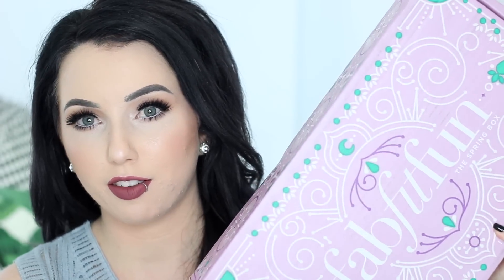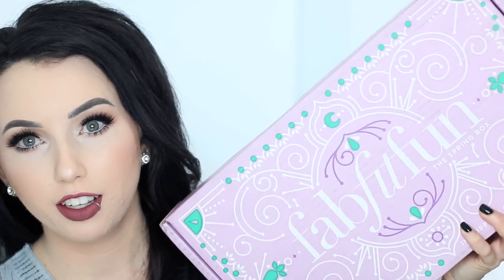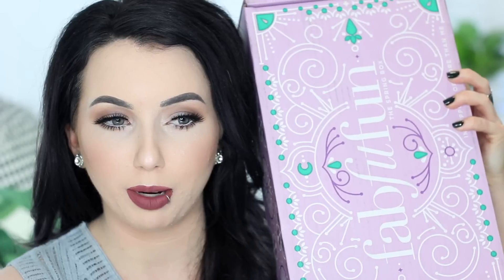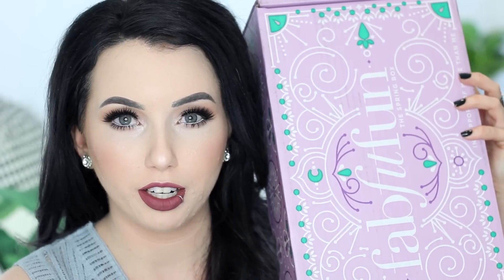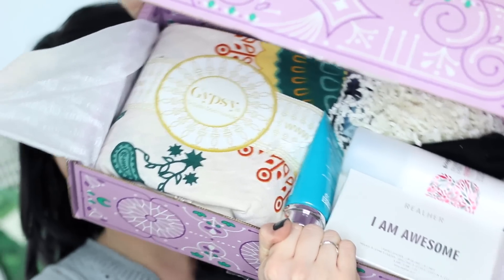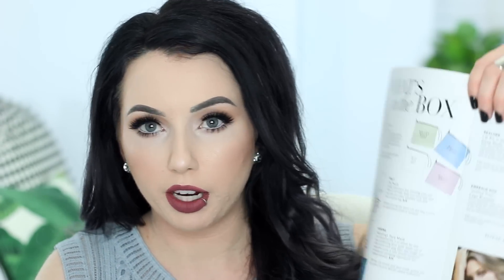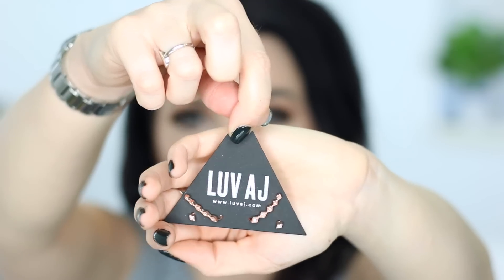UNBOXING the FabFitFun Spring 2017 BOX! Dr. Brandt, Deborah Lippmann & More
★ $10 OFF FabFitFun Spring 2017 box with code "TAYLA"!

◇ Shirt: Romwe
◇ Nail polish: Essie gel 420
◇  Makeup details:
     Eyeshadow: PUR vanity palette (would not recommend- chalky and hard to work with)
     Lashes: Eylure x Nicole Guerriero Nicole Guerriero 143
     Lipstick: ahhh this was prerecorded and I forgot to write it down but I'm pretty sure it was a Morphe Liquid Lipstick

FTC | Thank you to FabFitFun for supporting my channel and partnering with me on this video! This is my impression of the FabFitFun box and all opinions are my own as always.

▼▼▼ SOCIAL MEDIA ▼▼▼

◇ ◇ ◇  FAQ's  ◇ ◇ ◇
Camera? → Canon 70D